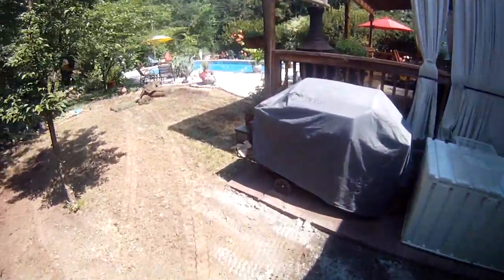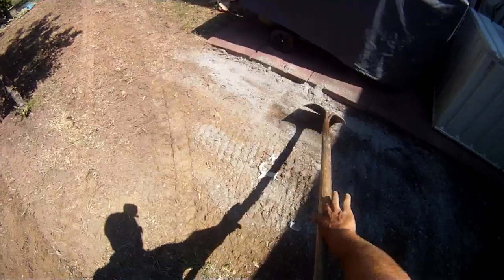Shovel Prep Work for Sod by Pool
prepping for sod